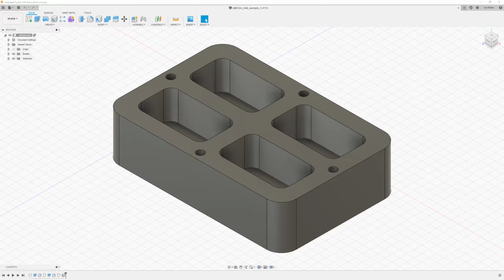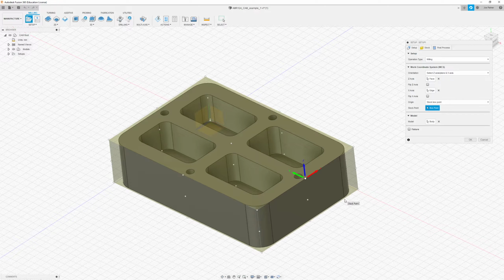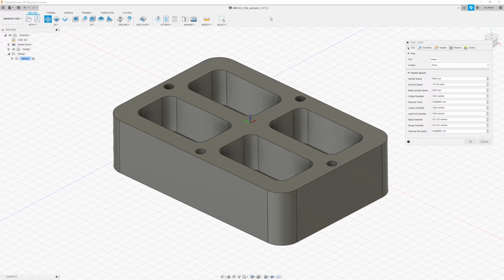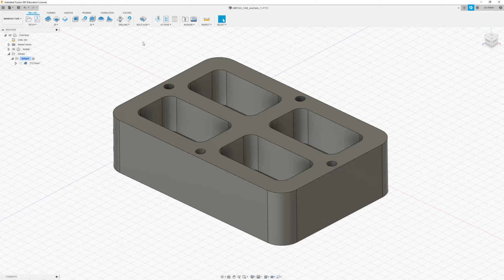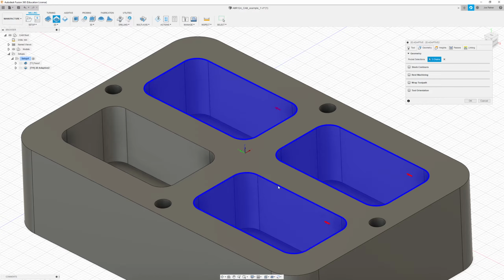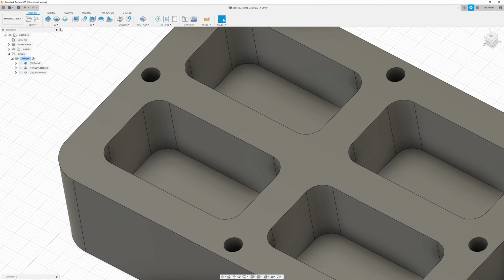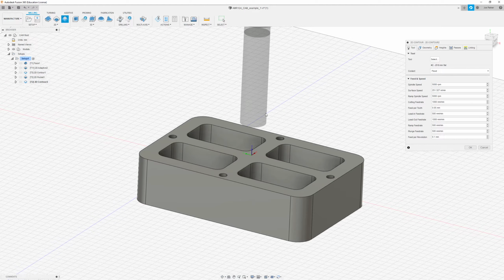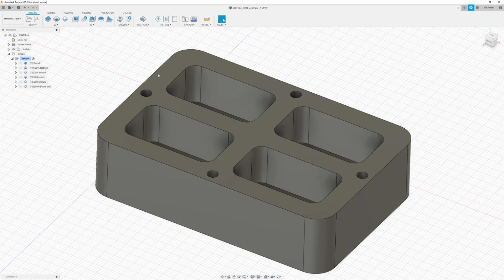Fusion 360 - CAM example 1